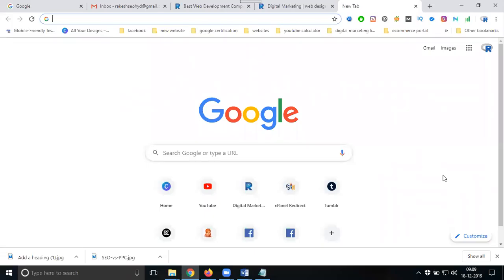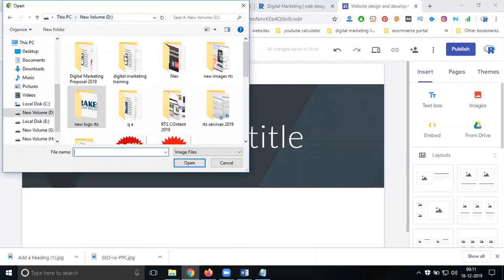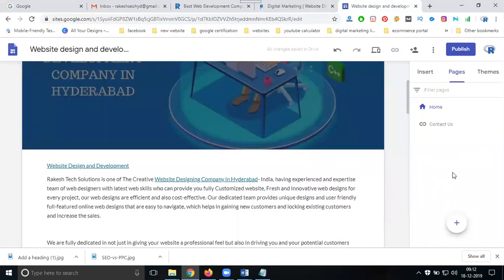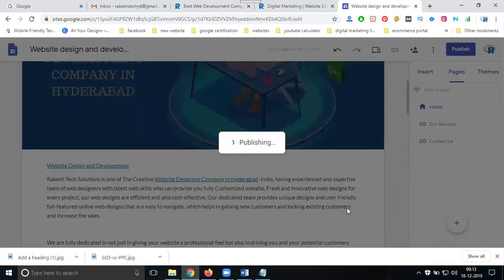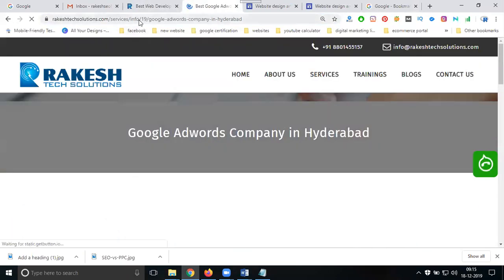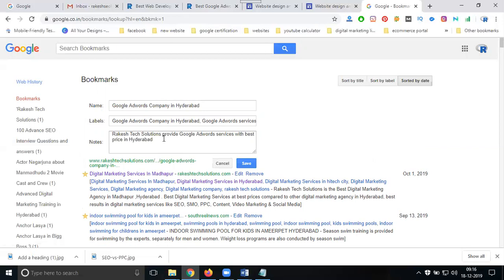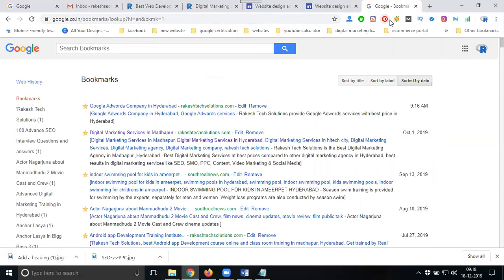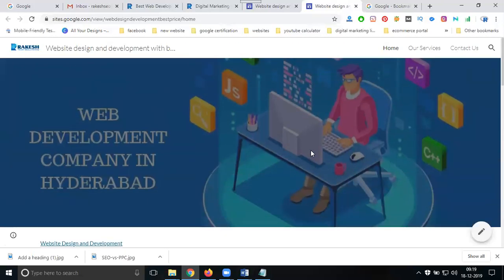How to use and advertise your website on google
DigitalMarketingTraining - Learn this video How to use and advertise your website on google tutorials by digitalrakesh